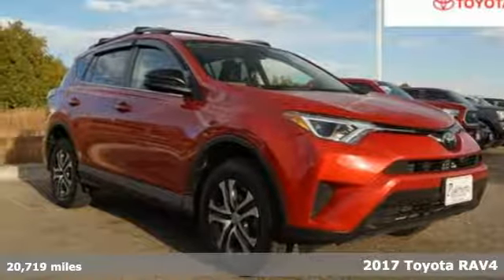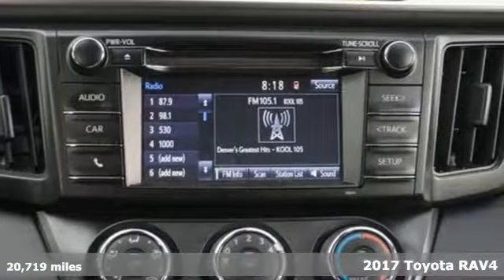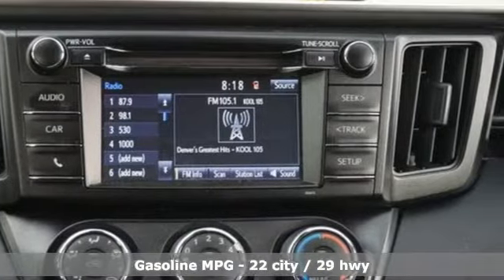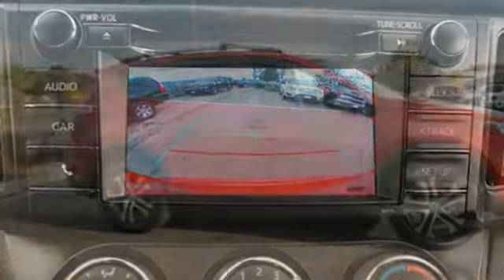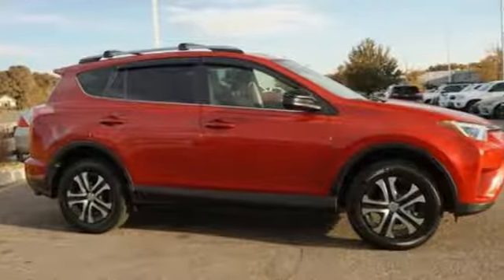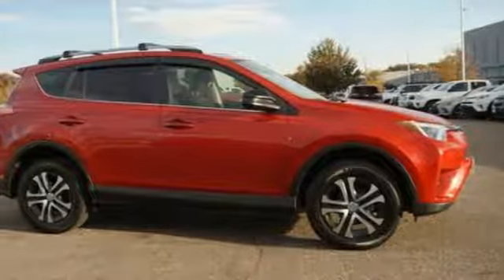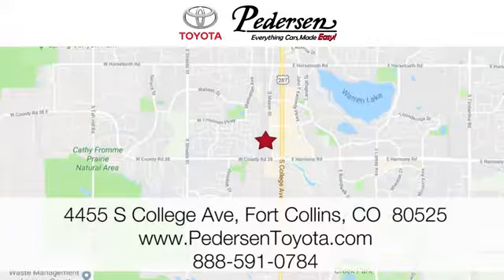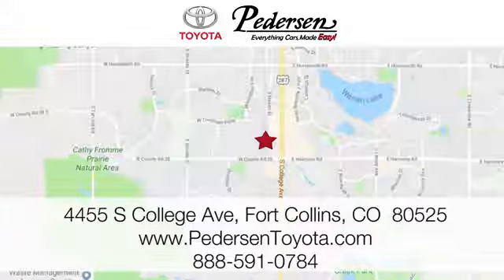Used 2017 Toyota RAV4 Fort Collins Loveland, CO K53452 - SOLD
Year: 2017
Make: Toyota
Model: RAV4
Trim: LE
Engine: 4 Cyl. 2.5 L
Transmission: Automatic
Color: Barcelona Red Metallic
Interior: Black
Mileage: 20719
Stock #: K53452
VIN: JTMBFREV7HJ165436
K. Light hail damage makes this Rav4 an excellent value.

Address:
4455 S. College Ave